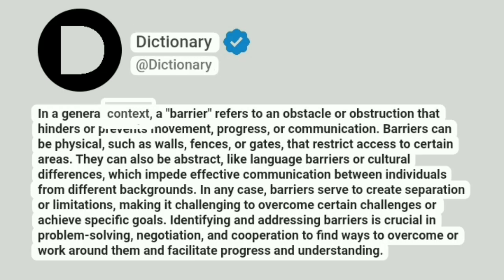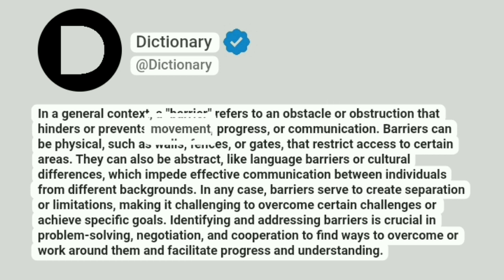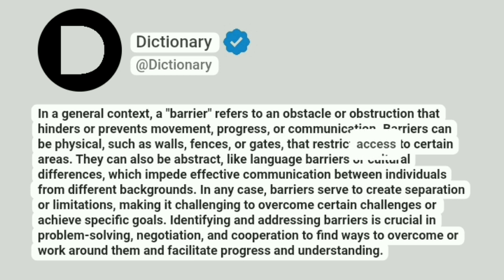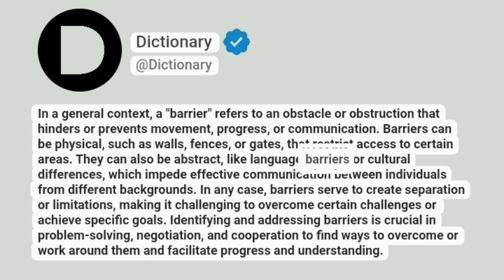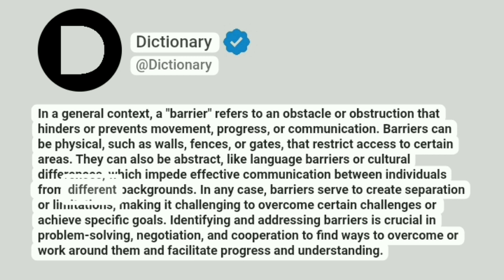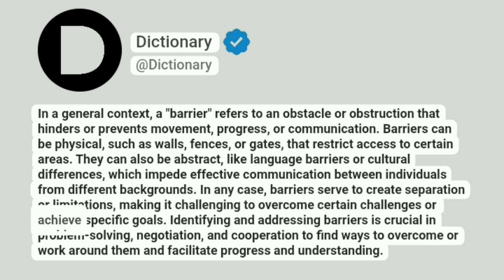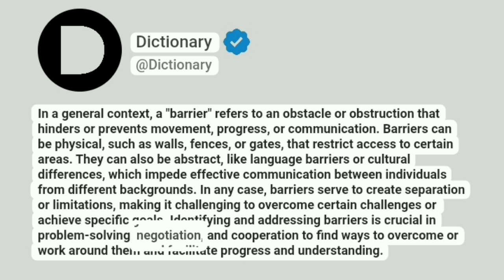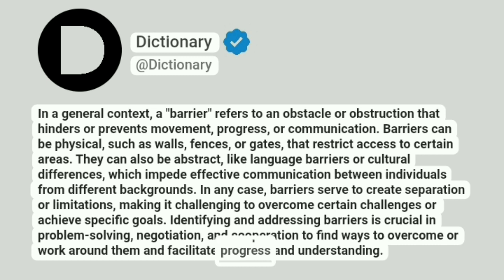Barrier Meaning In English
In a general context, a "barrier" refers to an obstacle or obstruction that hinders or prevents movement, progress, or communication. Barriers can be physical, such as walls, fences, or gates, that restrict access to certain areas. They can also be abstract, like language barriers or cultural differences, which impede effective communication between individuals from different backgrounds. In any case, barriers serve to create separation or limitations, making it challenging to overcome certain challenges or achieve specific goals. Identifying and addressing barriers is crucial in problem-solving, negotiation, and cooperation to find ways to overcome or work around them and facilitate progress and understanding.